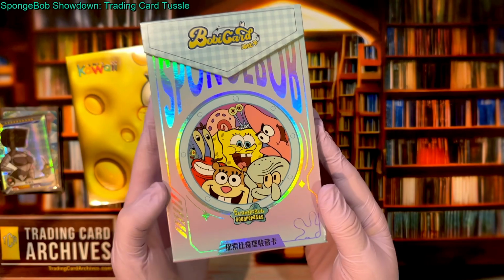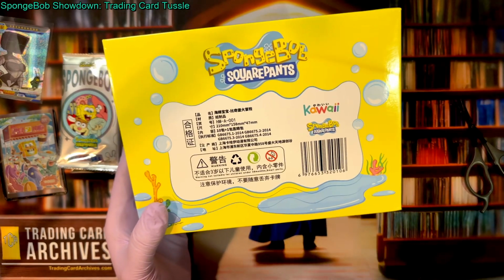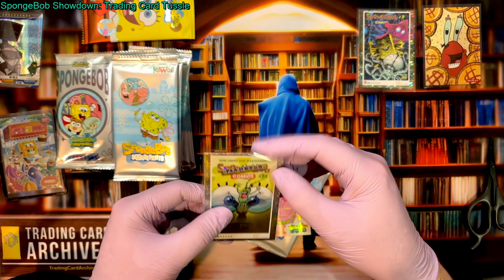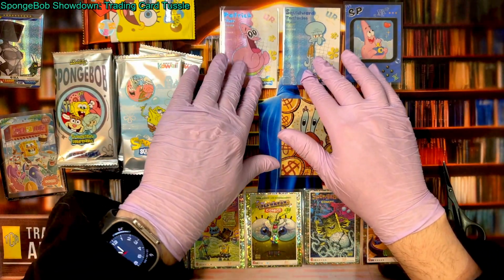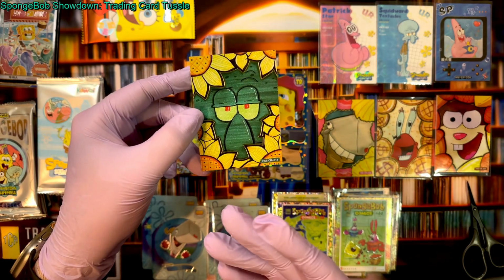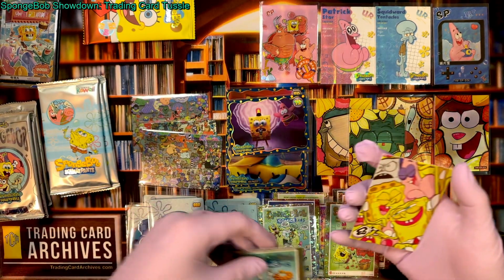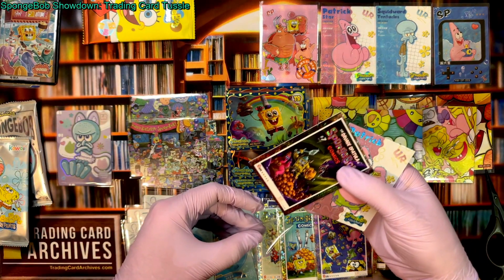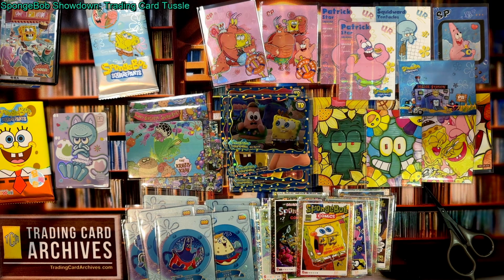🏪🦀🍔 Are Ye Ready Kids? 🌈🙌🌈 spongebob tradingcards Finally A Show I Know REALLY Well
Back in 2009 Topps produced a set of officially licensed spongebob tradingcards - Today those cards sell for hundreds of dollars and sealed product gets into the upper thousands.

We'll rip an entire box of the newer "Kawaii" set, which looks fantastic from the fliers. I'll also throw the remaining packs from my BobiCard set into the mix. Both great sets, all spongebob.

TIMESTAMPS
00:00 Intro and Pack Selection
06:24 Opening Packs
33:13 Hit Pack
34:16 Conclusions